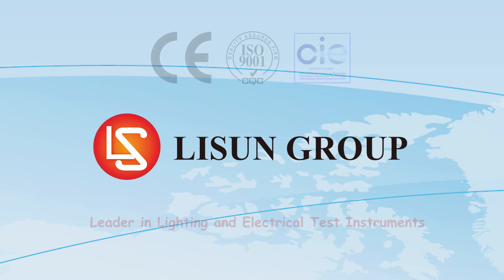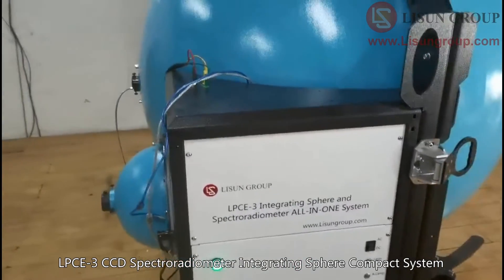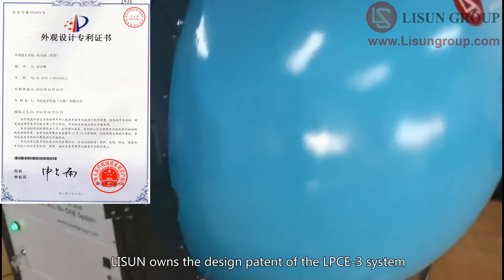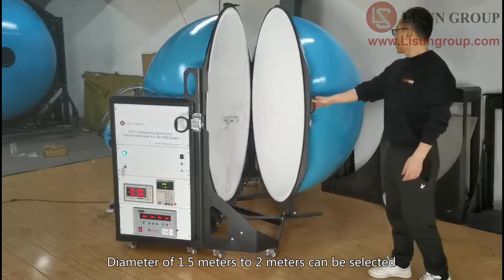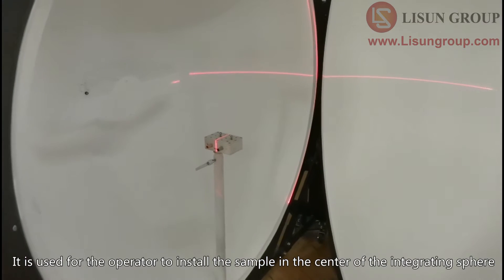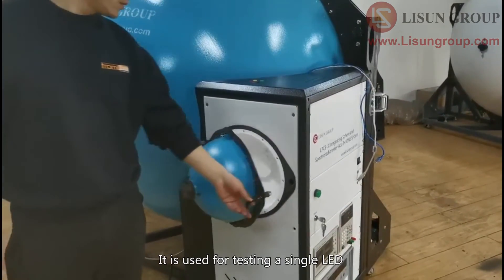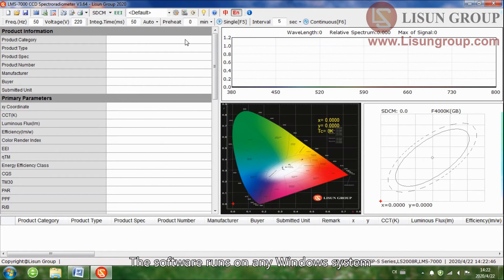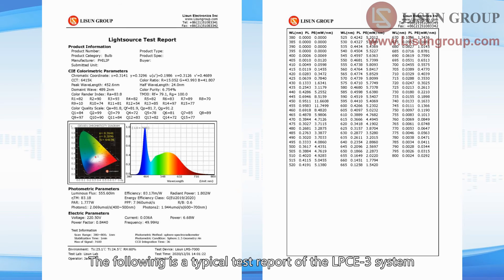How to use the integrating sphere? | How do you clean an integrated sphere? - LISUN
LPCE-3 is a CCD Spectroradiometer Integrating Sphere Compact System for LED Testing. It is suitable for single LED and LED luminaires’ photometric, colorimetric and electrical measurement. The measured data meets the requirements of CIE 177, CIE84,  CIE-13.3, COMMISSION DELEGATED REGULATION (EU) 2019/2015, IES LM-79-19, Optical-Engineering-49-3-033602, IESNA LM-63-2, ANSI-C78.377 and GB standards

The Sphere System Configuration:
CCD Spectroradiometer (LMS-7000), Optical Fiber (CFO-1.5M), Digital Power Meter (LS2008R), DC Power Source (DC-S Series), AC Power Source (LSP-500VAS), Integrating Sphere (IS-1.5MA-CASE and IS-0.3M), Standard Light Source (SLS-50W and SLS-10W)

Measurement:
• Colorimetric: Chromaticity coordinates, CCT, Color Ratio, Peak Wavelength, Half Bandwidth, Dominant Wavelength, Color Purity, CRI (Ra, R1 to R15), Spectrum Test, TM30 (Rf, Rg), CQS
• Photometric: Luminous Flux, Luminous Efficiency, Radiant Power, EEI, PAR, PPF
• Electrical: Voltage, Current, Power, Power Factor, Harmonic (Optional)

Specification:
• Spectral Range Wavelength: 350nm~950nm(LMS-700VIS) (200~1050nm is optional)
• Spectral Wavelength Accuracy: ±0.5nm  Wavelength Reproducibility: ±0.5nm
• Sample Scanning Steps: ±0.1nm
• Accuracy of Chromaticity Coordinate (Δx, Δy): ±0.003
• Correlated Color Temperature CCT: 1,500K~25,000K. CCT Accuracy: ±0.5%
• Color Rendering Index Range: 0~100.0, Accuracy: ± (0.3%rd±0.3)
• Photometric linear: ±0.5%
• Stray light: 0.015% (600nm) and 0.03% (435nm)